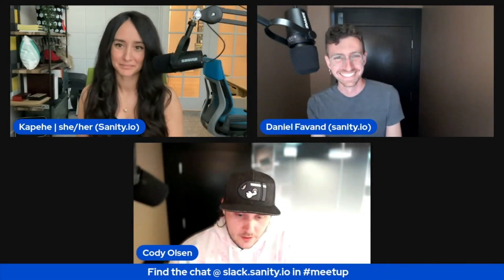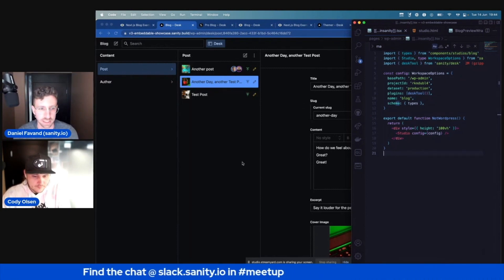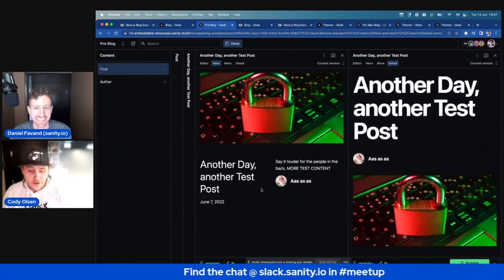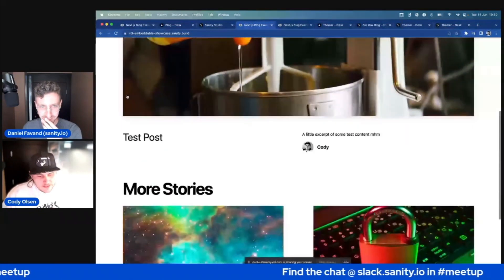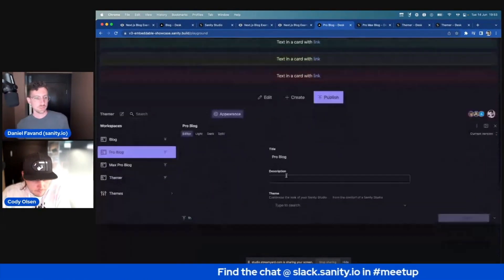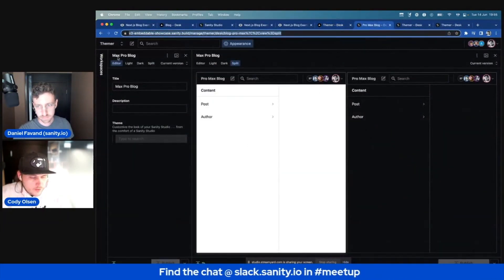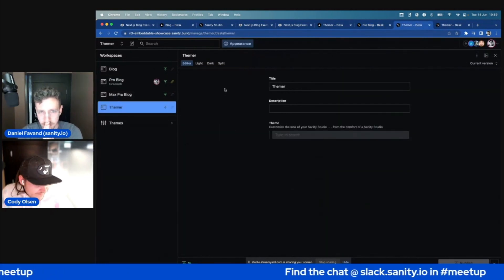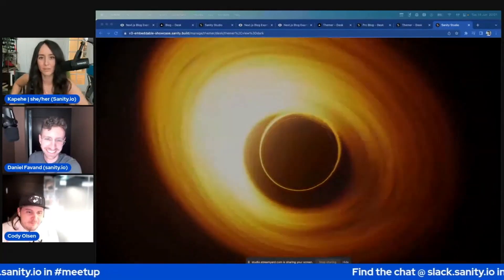v3 Developer Preview - Using the Studio within an application in v3 with Daniel & Cody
Daniel and Cody will demo putting the Sanity Studio into a Next.js app! Yes, you heard that right, the Studio can be put directly into any application.

0:00 Intro
0:40 What is ESM?
1:10 v3 Studio inside of Next.js
3:14 v3 Studio inside a plain HTML file without bundling
3:53 Previewing a Next.js component in the studio
5:36 Pulling the Studio in the preview
8:29 Theming Sanity while previewing parts of the Studio
13:50 Using the Studio React component
16:28 Creating studio themes from image data
17:46 Studio-ception